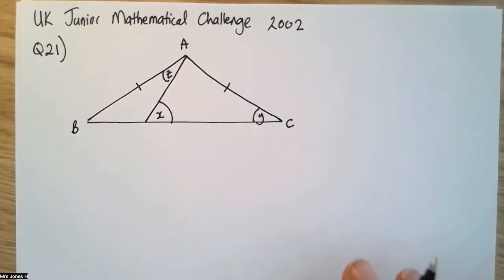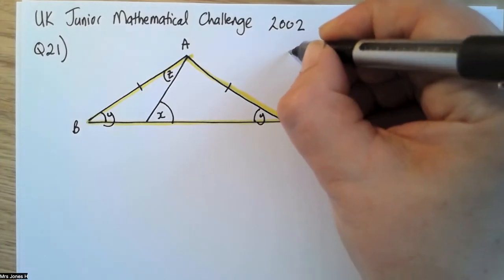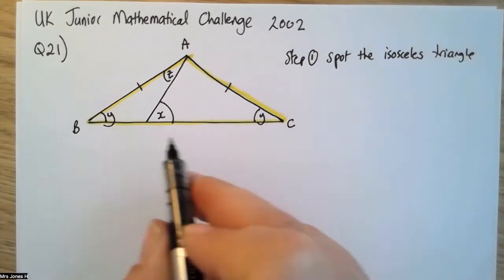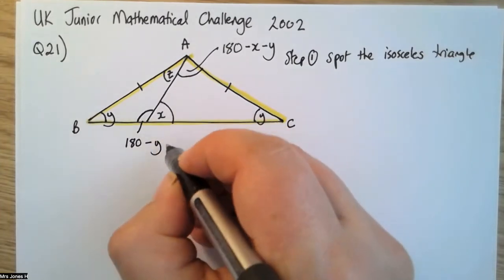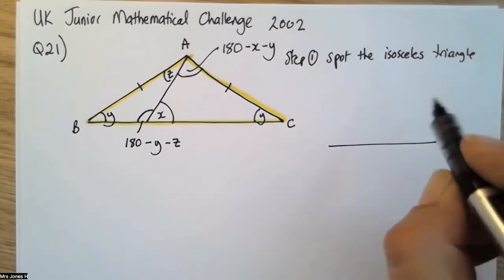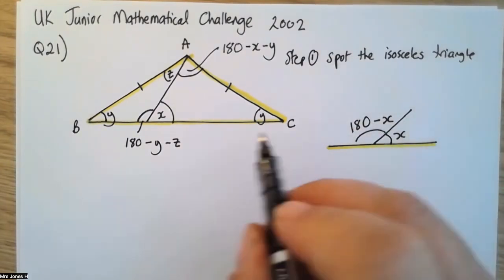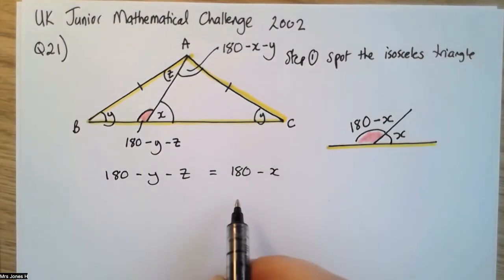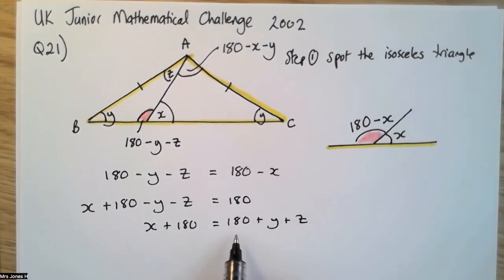Mrs J - JMC 2002 Question 21